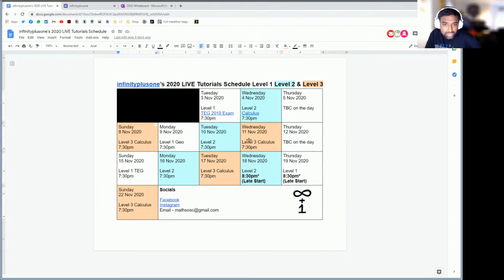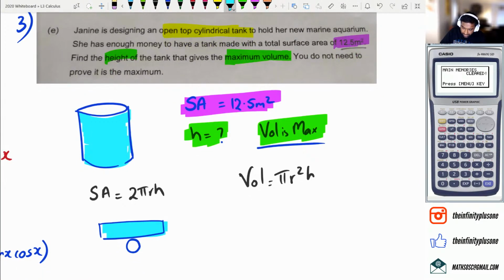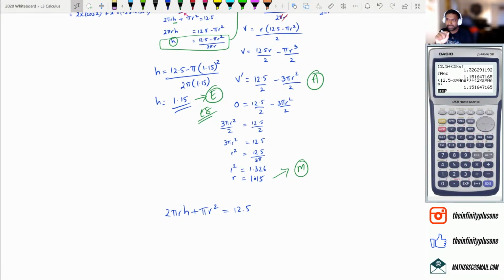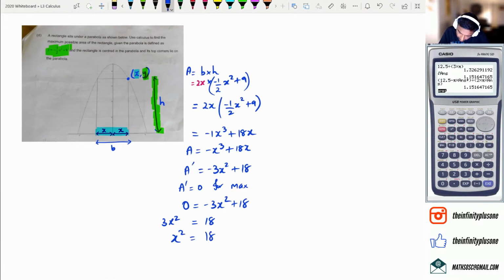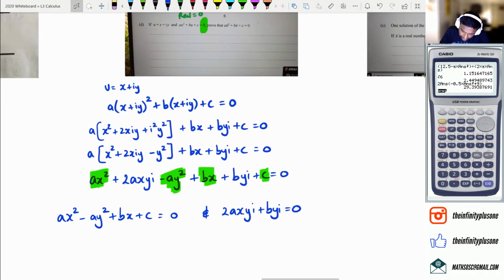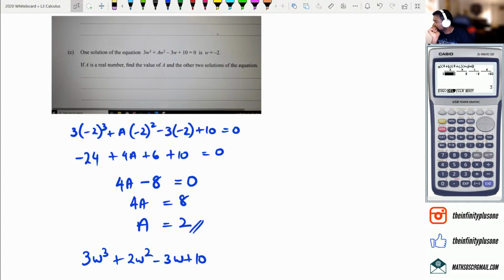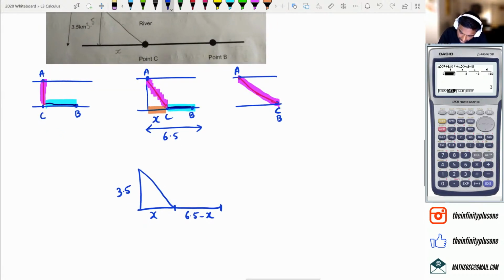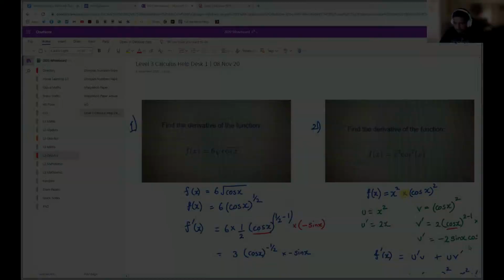NCEA Level 3 Calculus Help Desk 1 | 08 Nov 20